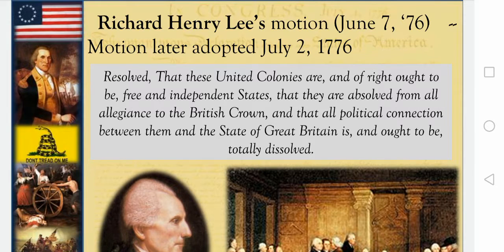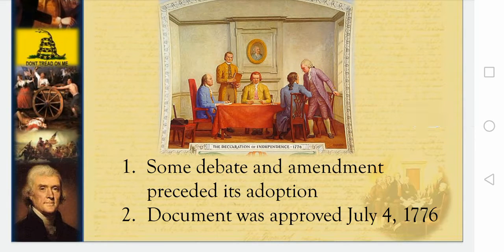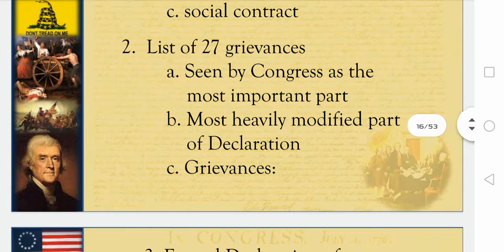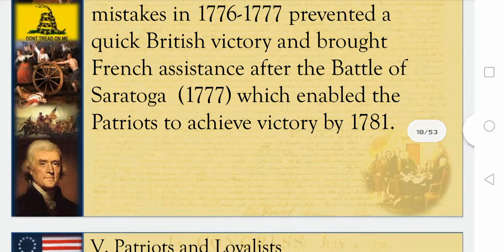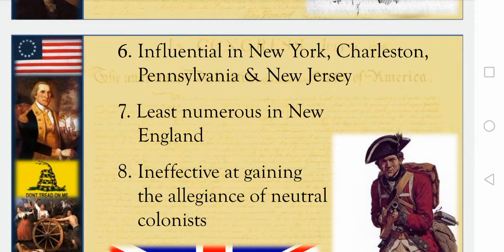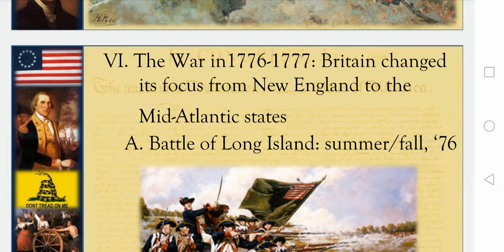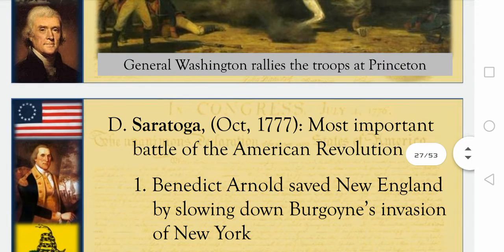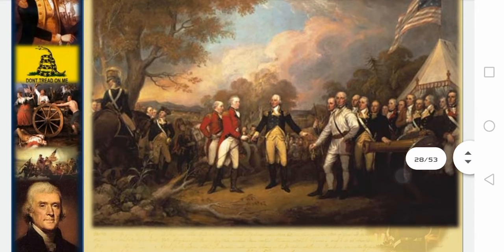The American Revolution (Part 2)